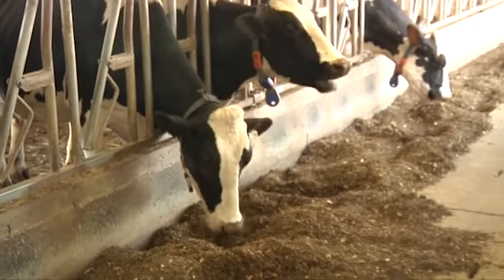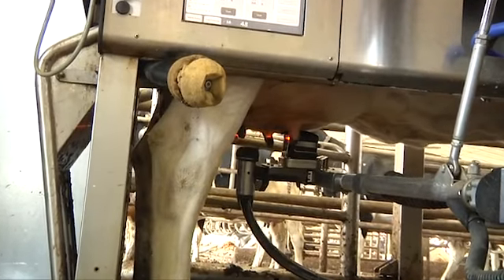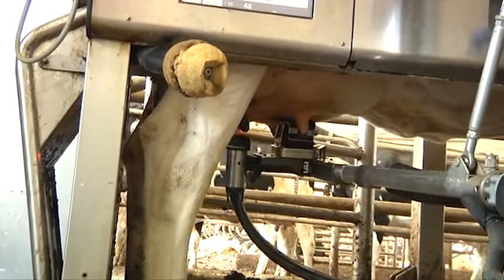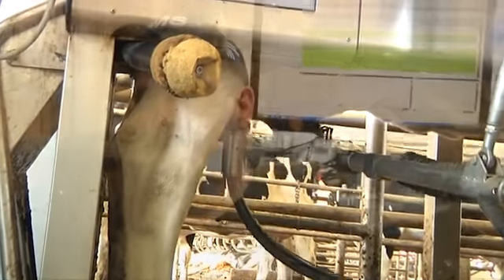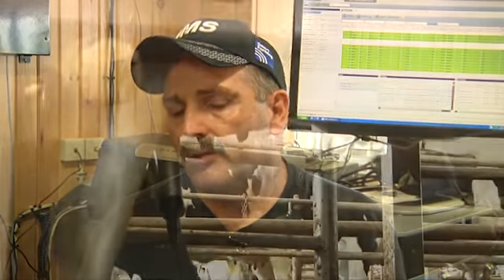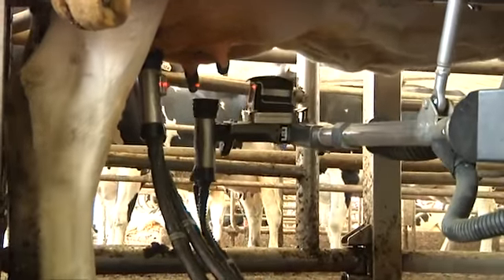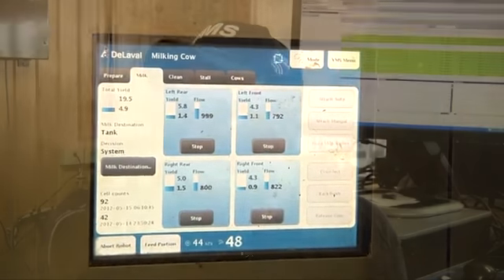Canada VMS Testimonial, Wrico Profitability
Robert and Eric Wright of Wrico Hosteins in Canada discuss how the DeLaval VMS robot has positively impacted their family farm. Robotic milking has led to efficient cost management, ease in herd management and increased capacity. "[The VMS robot] is the best employee we've ever had!"